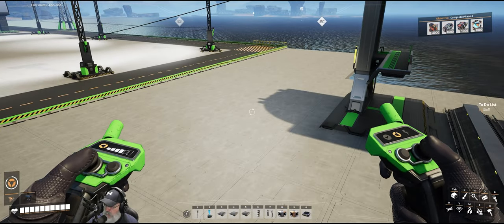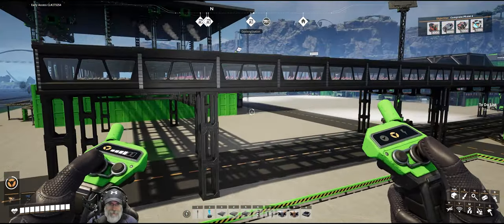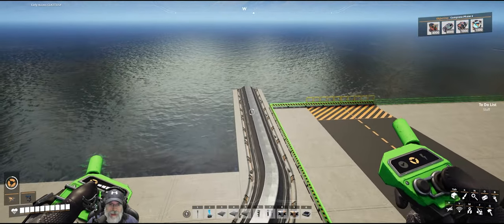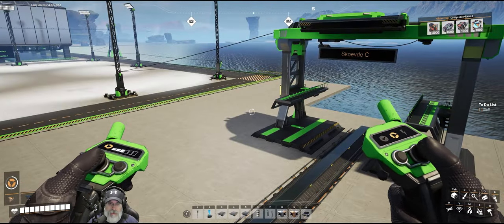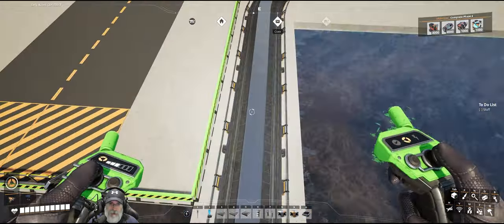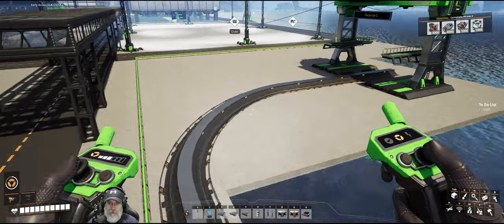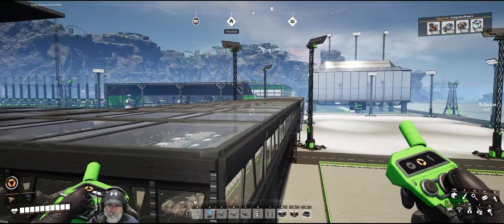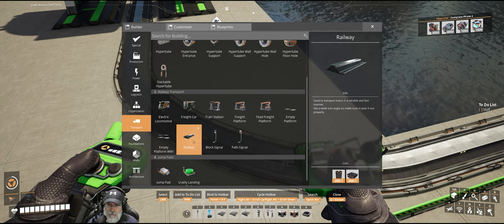Satisfactory Update 8 | E44 Working on the Railroad